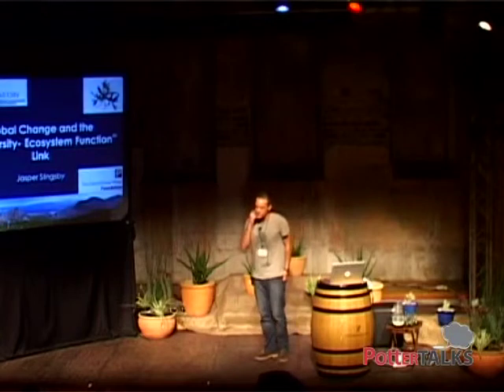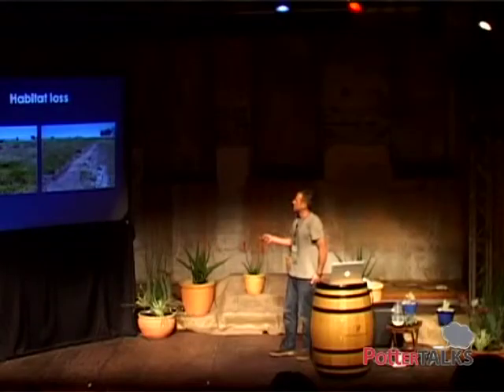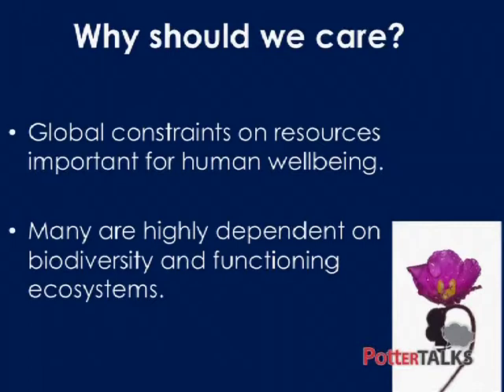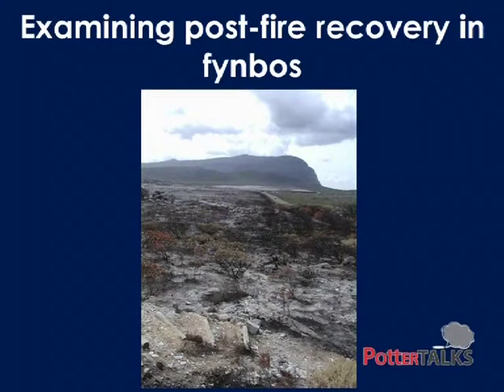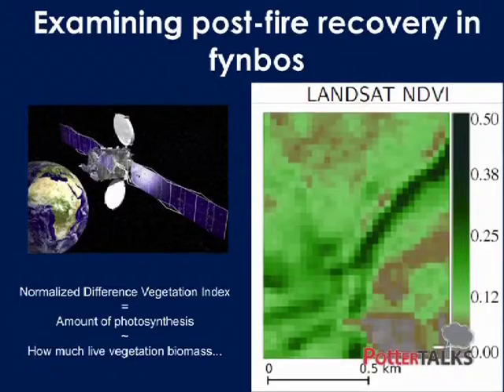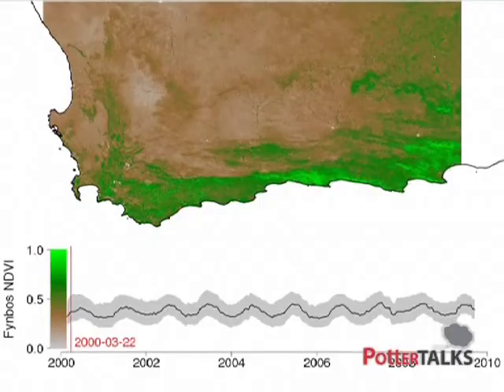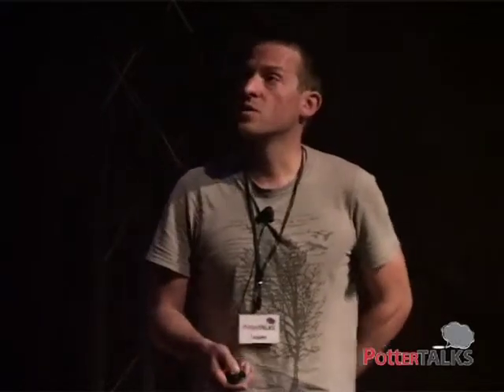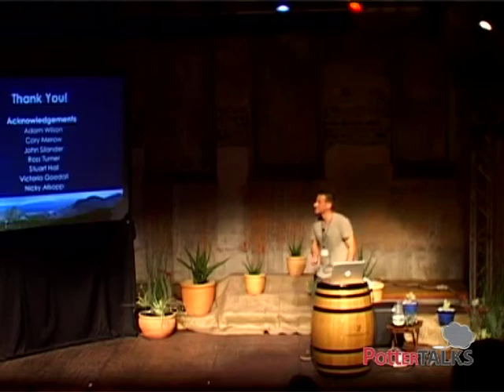Jasper Slingsby: Biodiversity in South Africa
Awarded the Dean's Medal for top Phd in Science Faculty at UCT, Jasper Slingsby talks about South Africa's rich biodiversity and the interplay between biodiversity and ecology.  Potter Talks (May 2012)